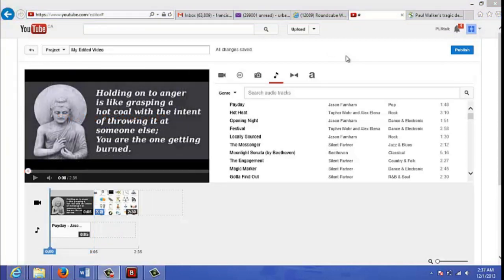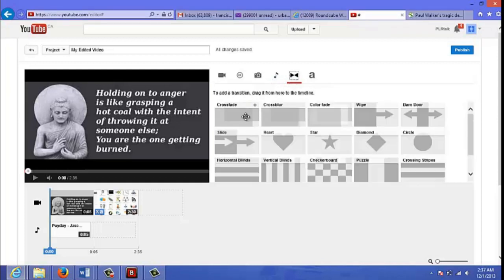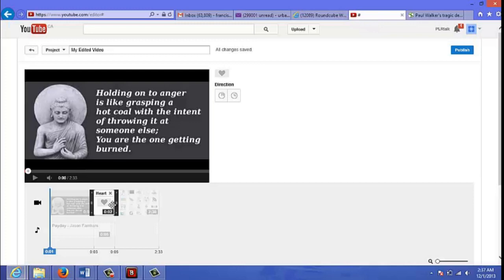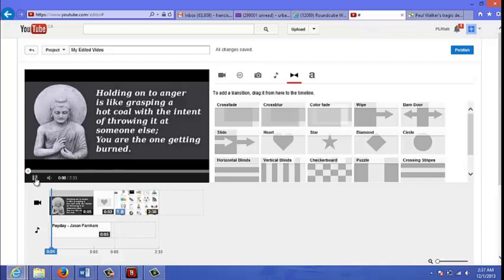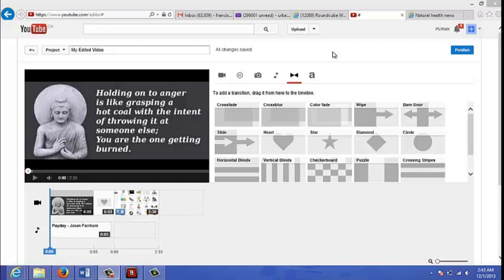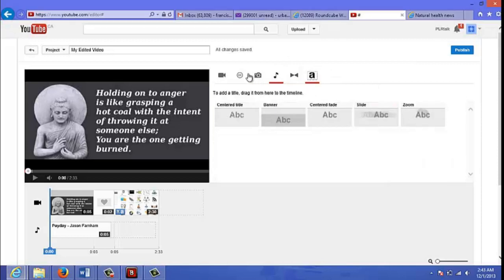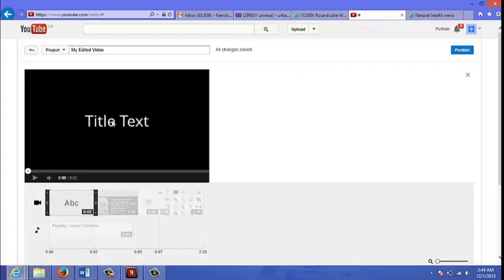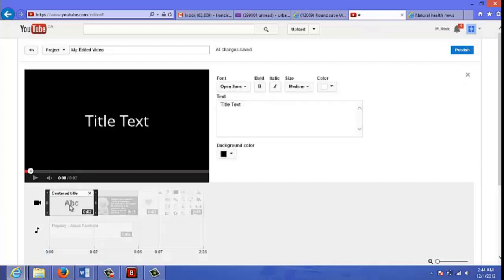How To Edit YouTube Videos For Beginners 2023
How to edit YouTube videos - how to edit YouTube videos for beginners.

In this video, we teach you how to edit a YouTube video even if you're a beginner. It's a YouTube starter kit on how to edit your first YouTube video (step-by-step). Watch this training to learn how to edit videos for YouTube and our best video editing tips in this easy editing tutorial...
how I edit my YouTube videos + thumbnails like a pro!

📈 Are you ready to transform your business with the power of Artificial Intelligence? Look no further! AI Business Geeks is your ultimate destination for all things AI, tailored for entrepreneurs, startups, and established businesses alike.

Discover Proven Strategies: Learn how AI can revolutionize your operations, boost efficiency, and skyrocket your profits.

Expert Insights: Gain valuable insights from industry experts, thought leaders, and AI practitioners.

Real-world Case Studies: Dive into practical case studies showcasing the success stories of businesses that have harnessed the potential of AI.

Stay Informed: Keep up-to-date with the latest AI trends, technologies, and tools to stay ahead of the competition.

🎯 Our Video Categories:

AI Applications: Explore diverse applications of AI in marketing, finance, healthcare, logistics, and more.

AI Tools & Technologies: Dive deep into AI frameworks, software, and tools that can supercharge your business.

Business AI Strategies: Learn actionable strategies to implement AI effectively in your organization.

Success Stories: Witness inspiring stories of businesses that have achieved incredible results with AI.

Expert Interviews: Engage with renowned AI experts who share their knowledge and insights.

👉 Watch, learn, and lead the way in the AI-powered business landscape. Your success story starts here!